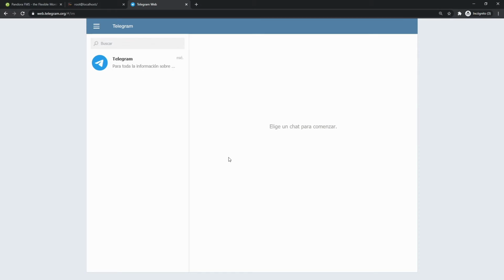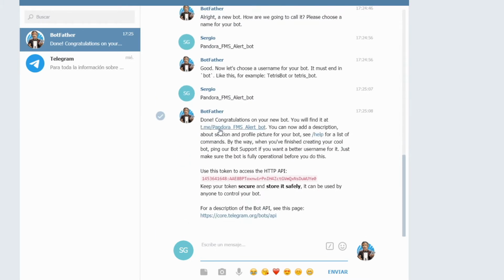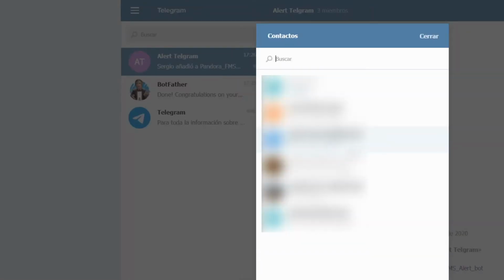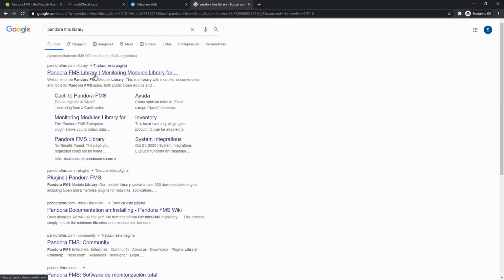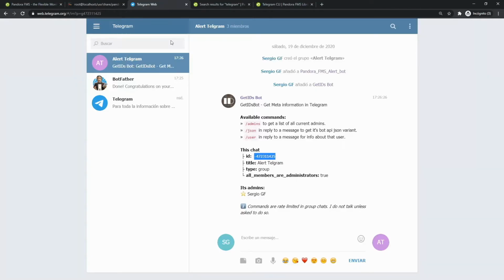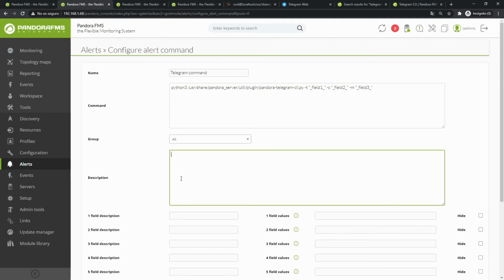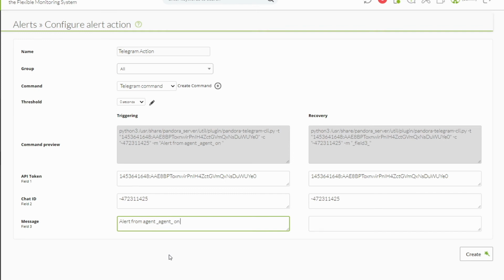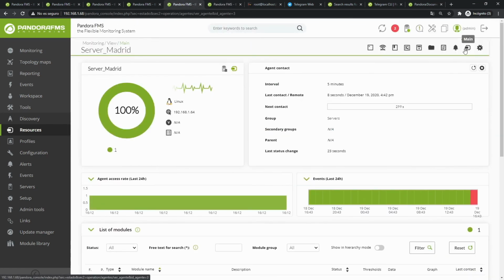Notifications Telegram: Pandora FMS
In this occasion we want to show you how to configure the alerting in Pandora FMS using Telegram to receive notifications. Join us in this educational tour with Pandora FMS!